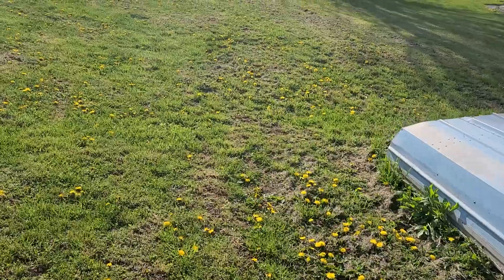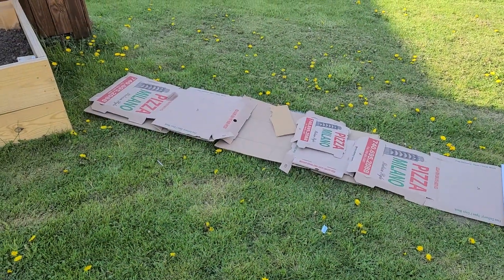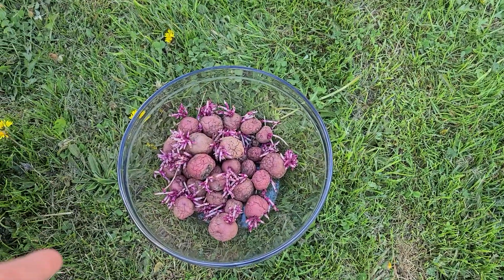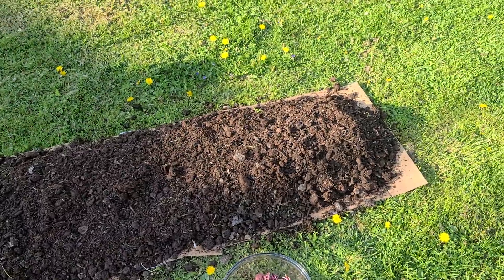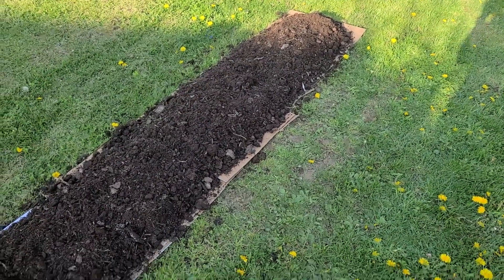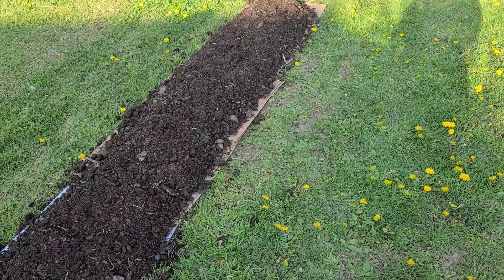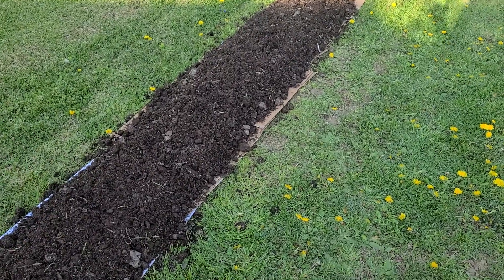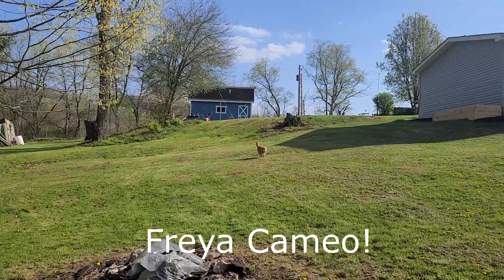PO-TA-TOES! Third Growing Method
Hello Fellow Gardner's!

Today I continue on my gardening journey by trying out a new method to growing potatoes; the no-dig method.

I have already planted my potatoes two other ways, which can be found in this video

You can see frequent garden updates on my Instagram as well: @sara.funkhouser